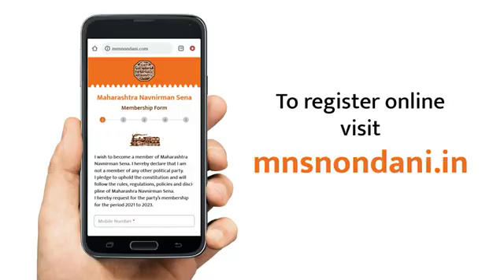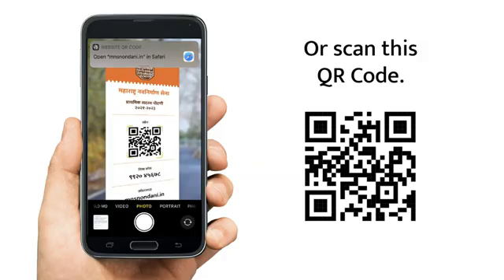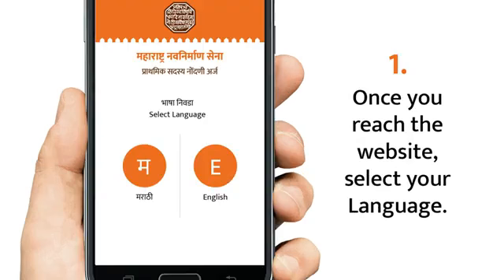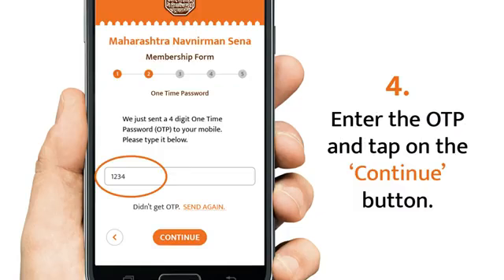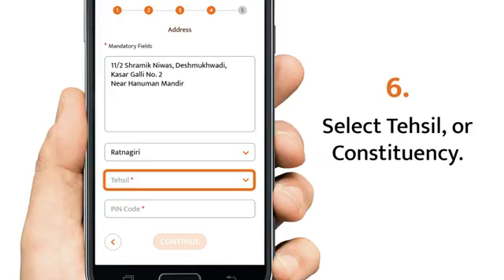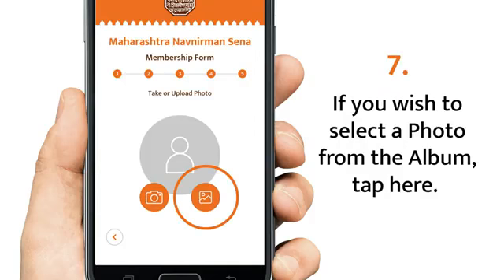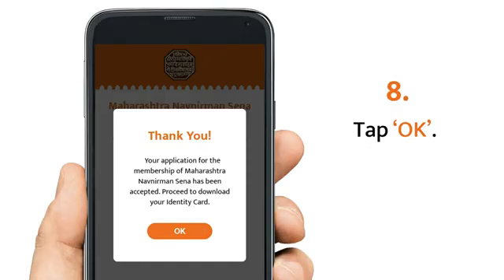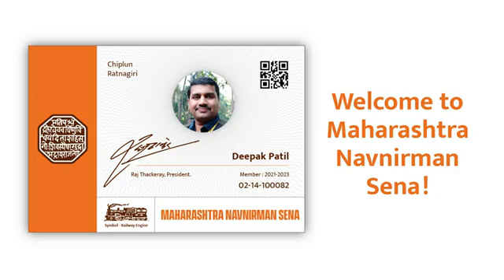Become a Member of Maharashtra Navnirman Sena!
14 Mar 2021